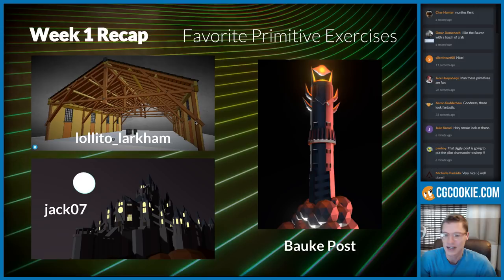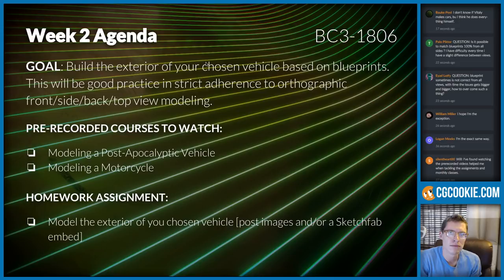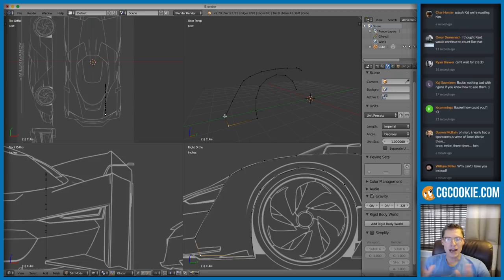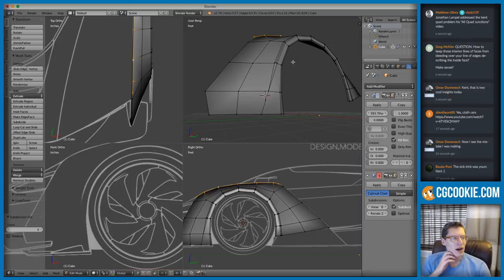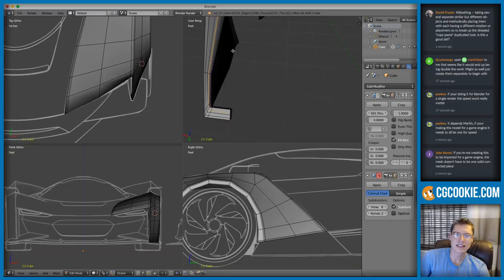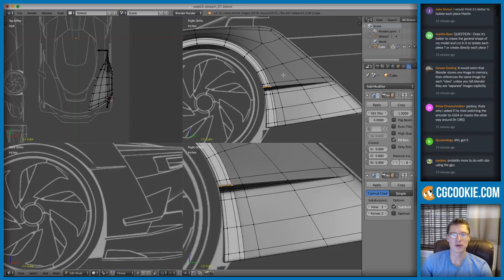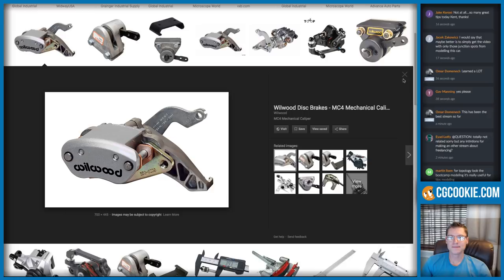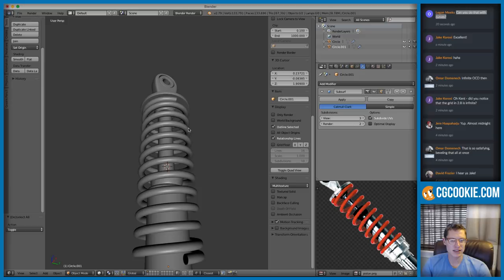Vehicle Exterior Modeling in Blender - BC3-1806 - Week 2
When I say "imagine a vehicle" I'll bet a million dollars you're thinking about the exterior. And that's why the exterior is important. It defines everything about a vehicle's visual perception: Style, utility, purpose. This week we're going to build a vehicle exterior based on concepts like building to scale and building from blueprints.